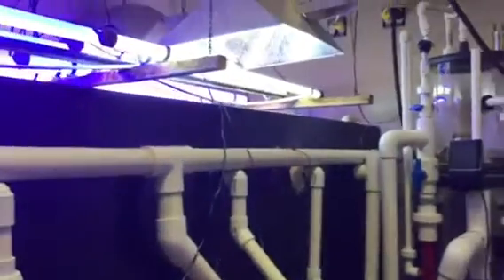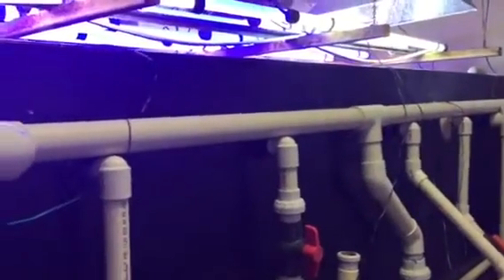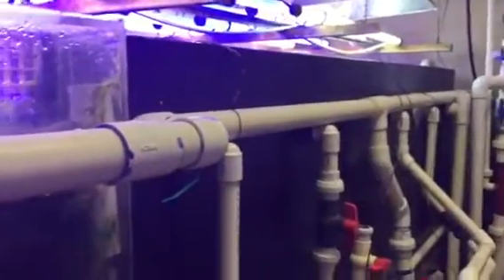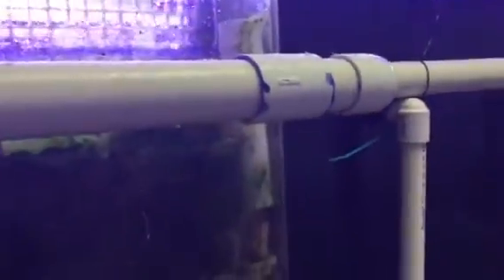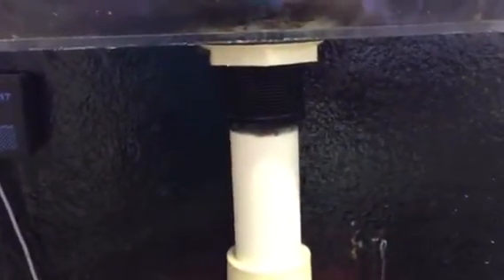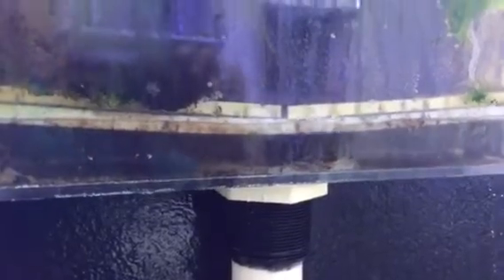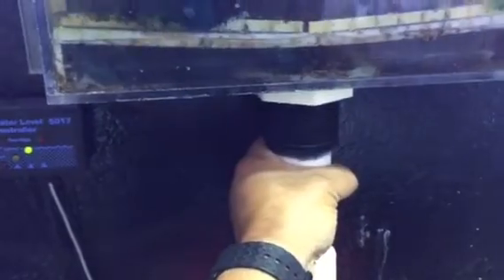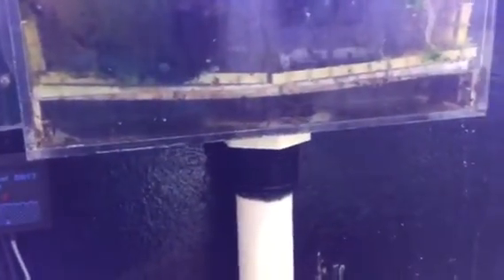Drain lines and reef tanks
How big?